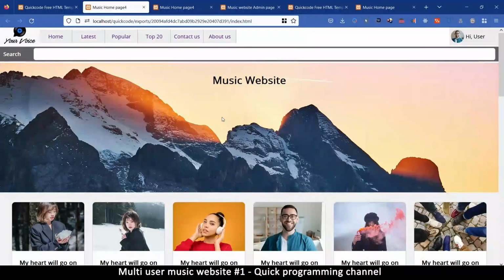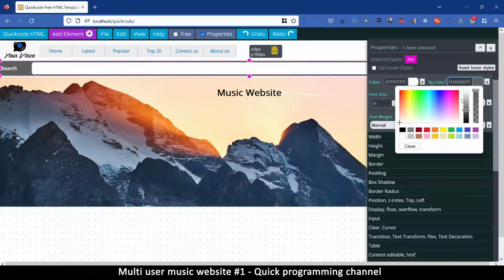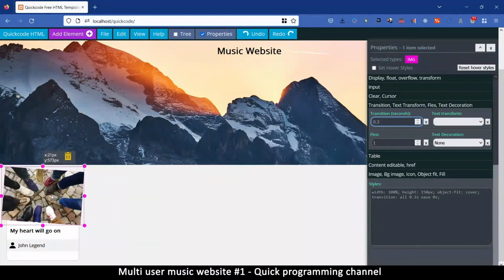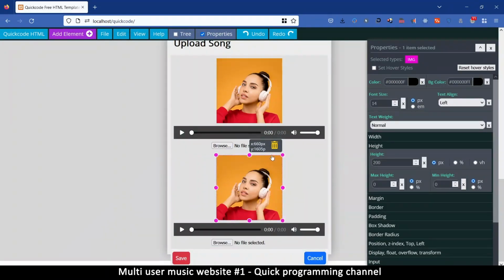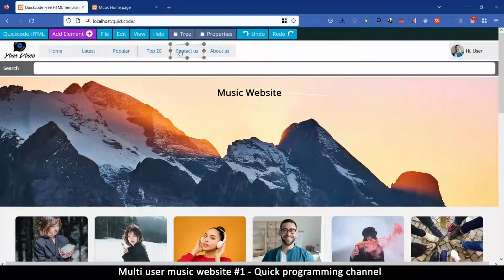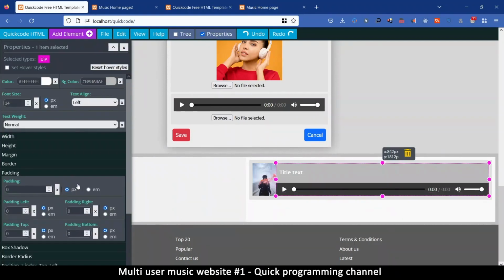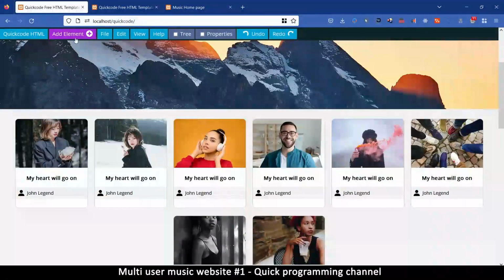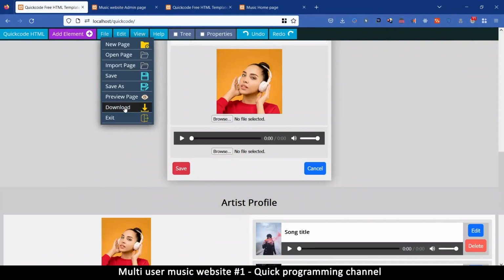Multi User music website with procedural PHP | Beginner level | Quick programming tutorial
Lets create a multi user music website where users can upload music to the website on their own.